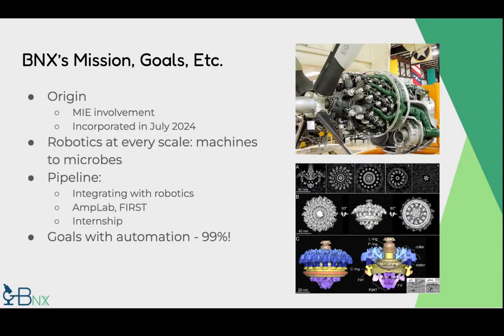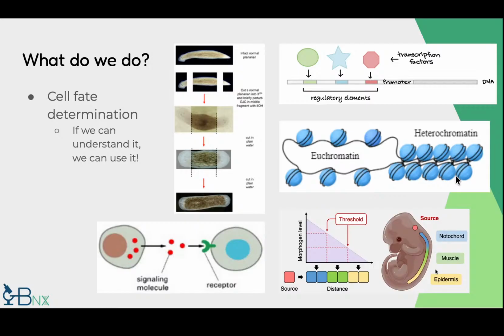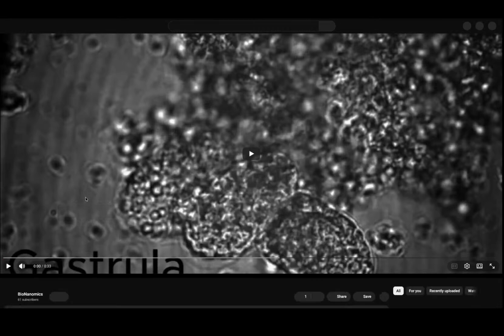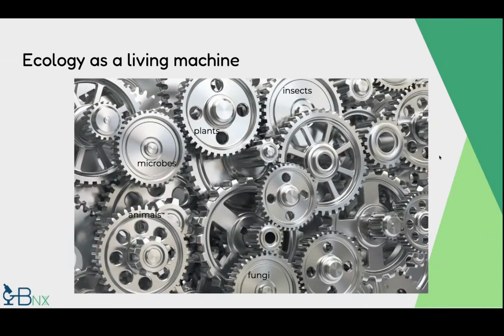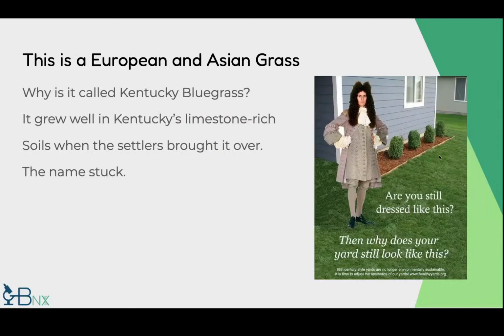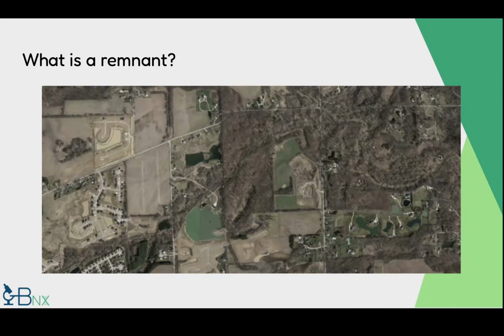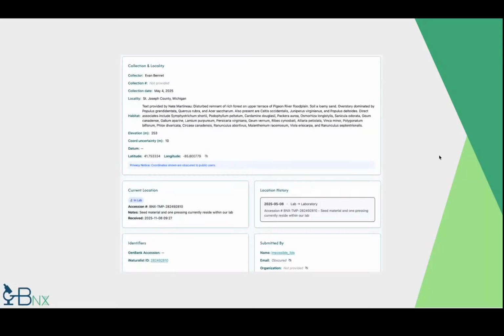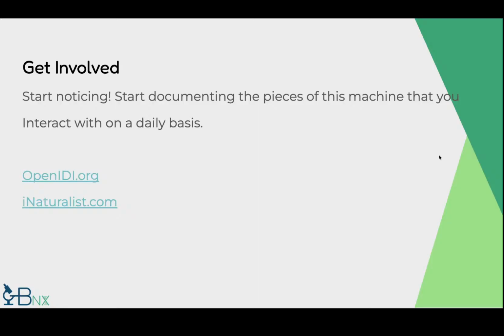Cells, Code, and Community